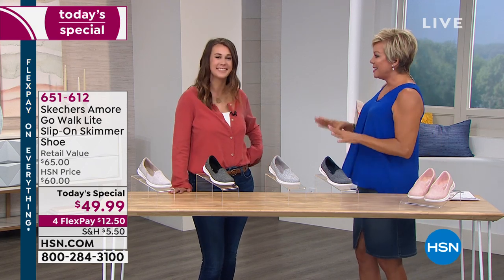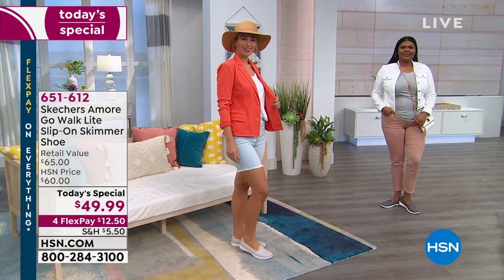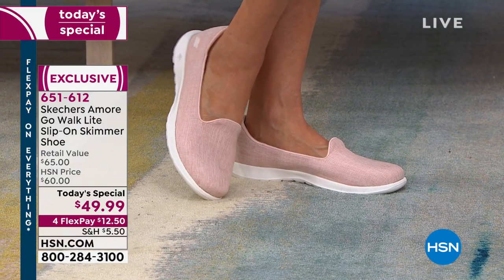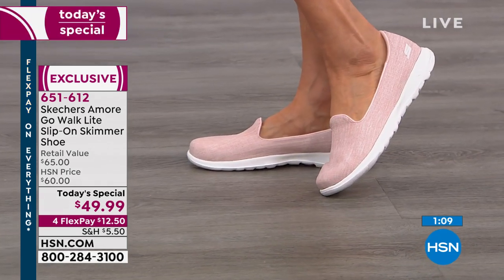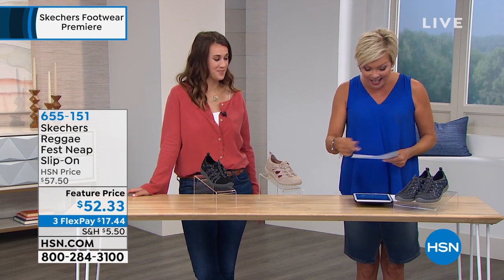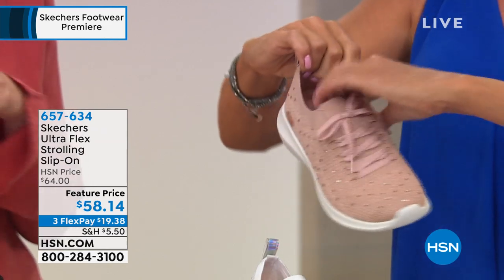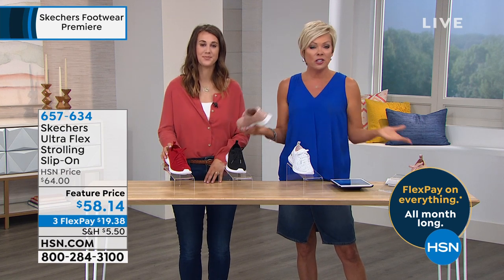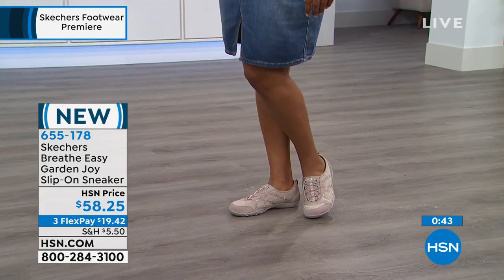HSN | Skechers Footwear Premiere 06.14.2019 - 03 PM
Discover an affordable footwear line that is sporty, casual & on trend; perfect for every lifestyle.